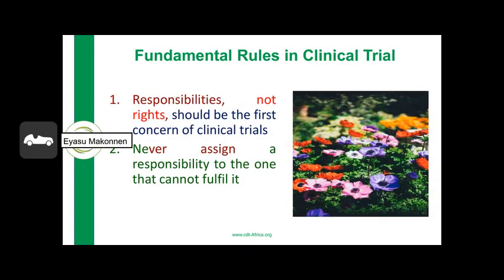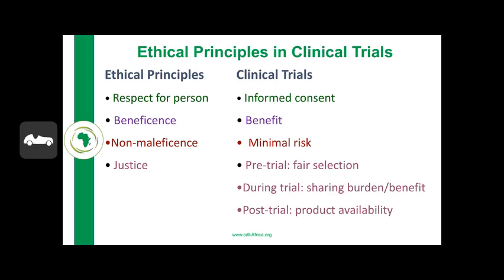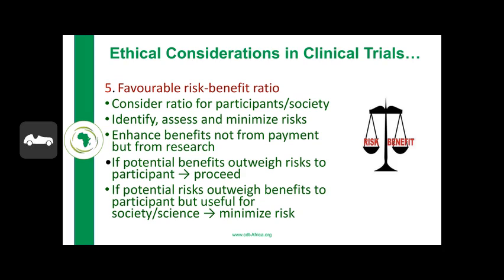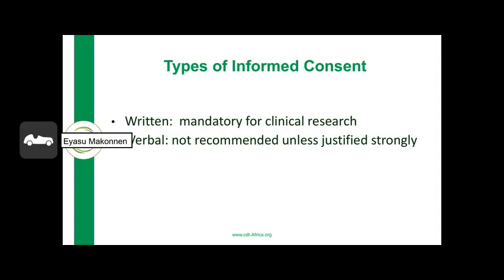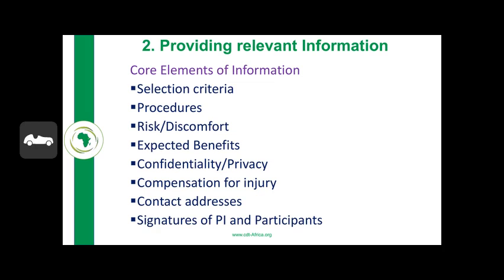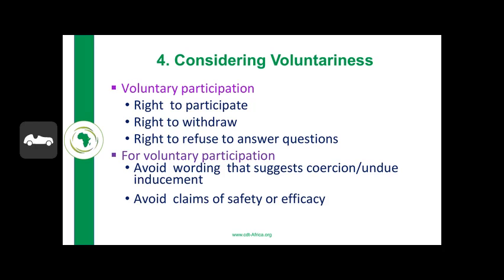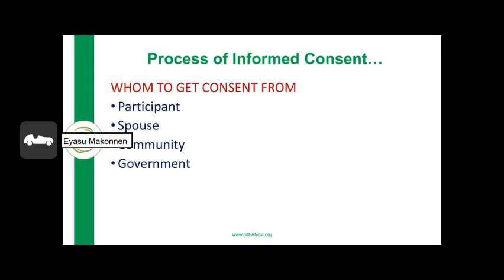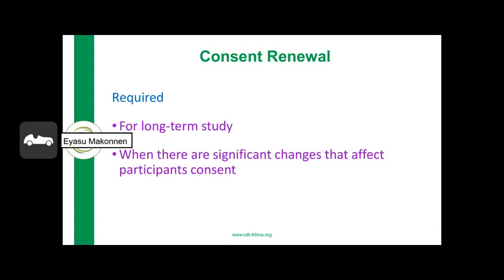Ethical Considerations in Clinical Trials and Informed Consent